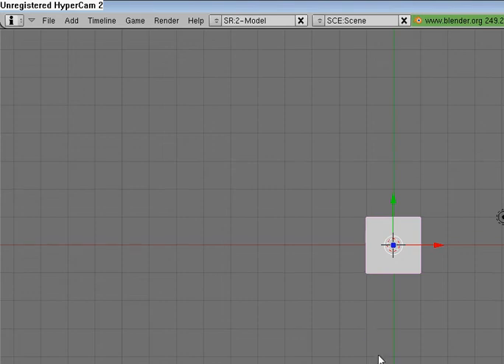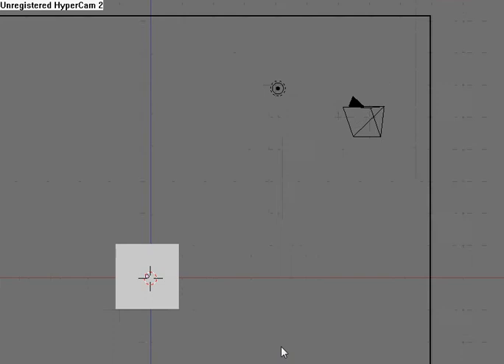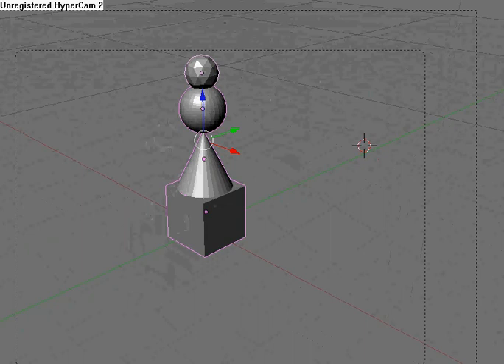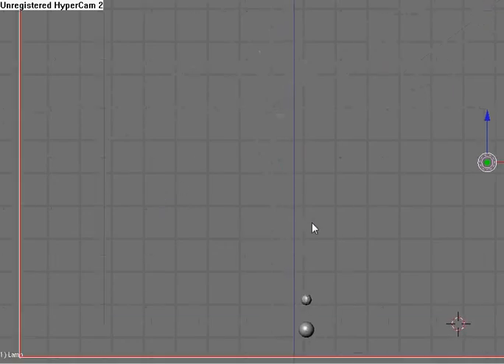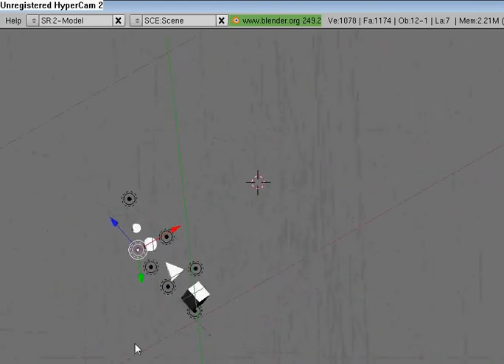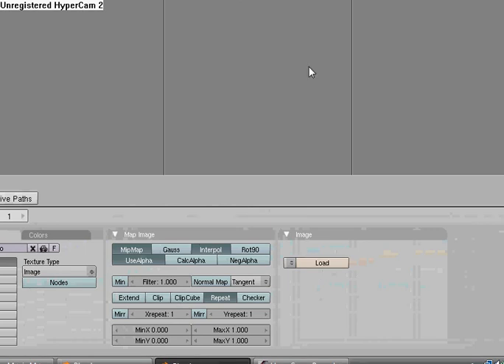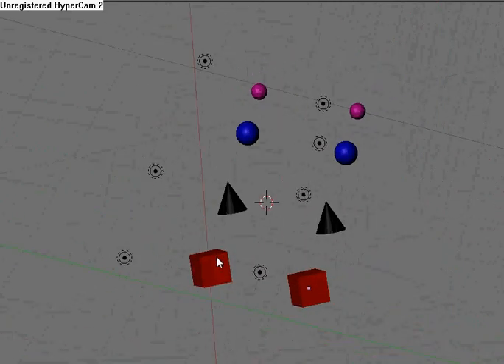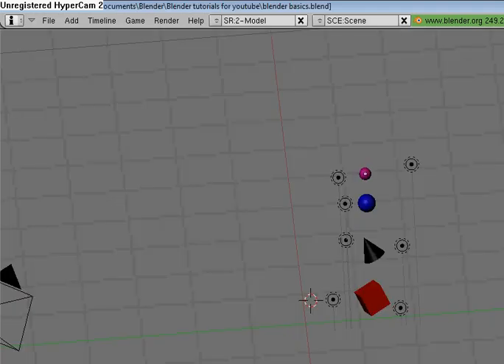blender basics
This is a re upload of blender basics